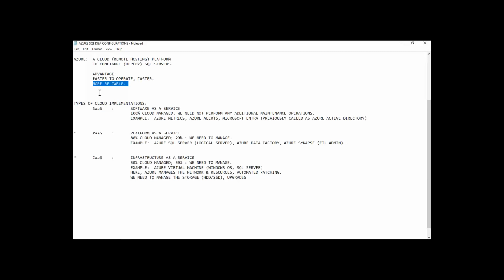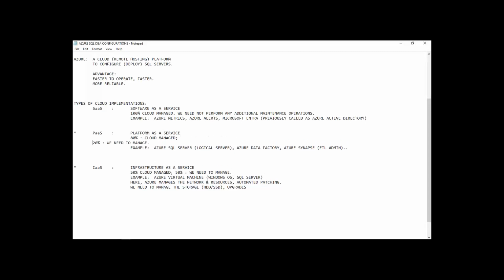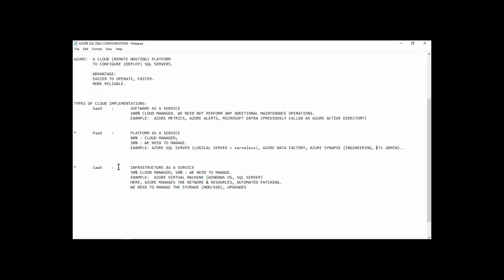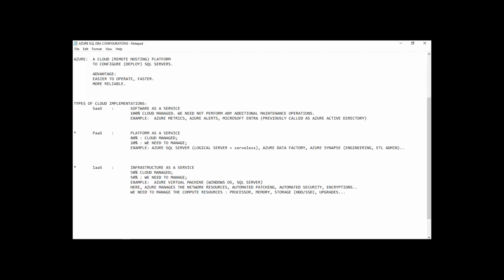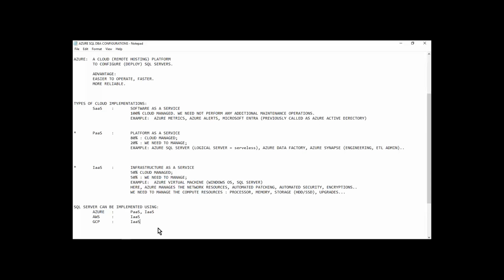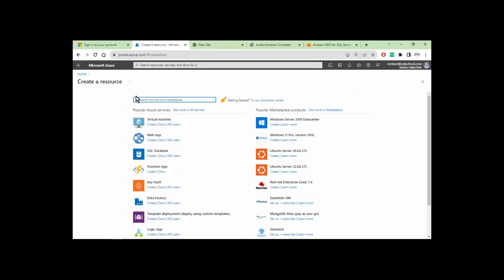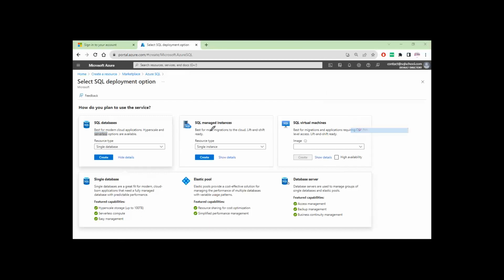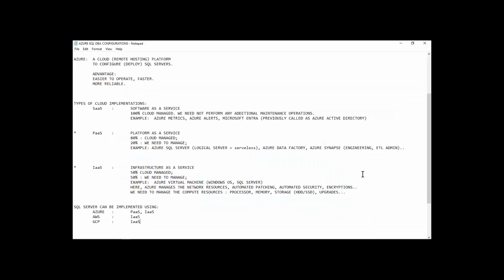What are the SQL Server Implementations in Cloud ?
SQL Server Implementations in Cloud ?

This video explains various options for SQL Server Implementation in cloud:
1. PaaS
2. IaaS

TYPES OF CLOUD IMPLEMENTATIONS:
100% CLOUD MANAGED. WE NEED NOT PERFORM ANY ADDITIONAL MAINTENANCE OPERATIONS.
EXAMPLE:  AZURE METRICS, AZURE ALERTS, MICROSOFT ENTRA (PREVIOUSLY CALLED AS AZURE ACTIVE DIRECTORY)

80% : CLOUD MANAGED;
20% : WE NEED TO MANAGE;
EXAMPLE: AZURE SQL SERVER (LOGICAL SERVER = serveless), AZURE DATA FACTORY, AZURE SYNAPSE (ENGINEERING, ETL ADMIN)..

50% CLOUD MANAGED;
50% : WE NEED TO MANAGE;
EXAMPLE:  AZURE VIRTUAL MACHINE (WINDOWS OS, SQL SERVER)
HERE, AZURE MANAGES THE NETWORK RESOURCES, AUTOMATED PATCHING, AUTOMATED SECURITY, ENCRYPTIONS..
WE NEED TO MANAGE THE COMPUTE RESOURCES : PROCESSOR, MEMORY, STORAGE (HDD/SSD), UPGRADES...

* 100% Real-time and Practical Trainings
* Weekly Case Studies
* End to End Projects
* Cloud Integrations
* Real-time Projects
* Errors, Solutions
* Concept wise FAQs
* Resume Guidance
* Job Assistance
* Project FAQs

At SQL School, we provide Trainings and Projects on:
1. SQL Server
2. SQL DBA
3. MSBI (SSIS, SSAS, SSRS)
4. Azure BI
5. Azure Data Engineer
6. Azure SQL DBA
7. Power BI
8. Azure Certifications
9. Azure DevOps
15. Python Analytics